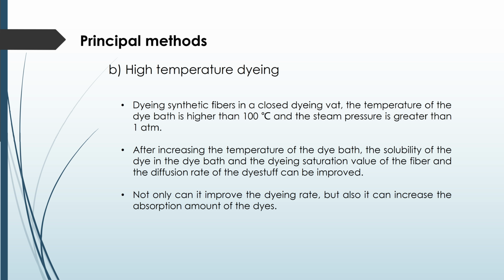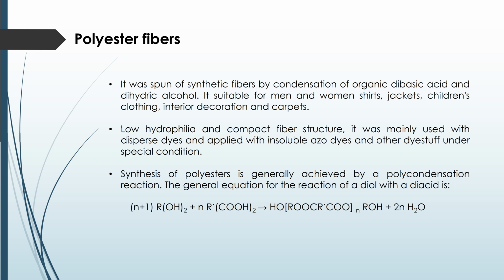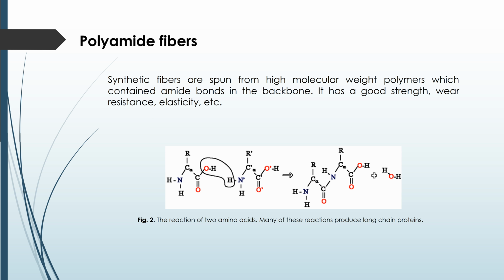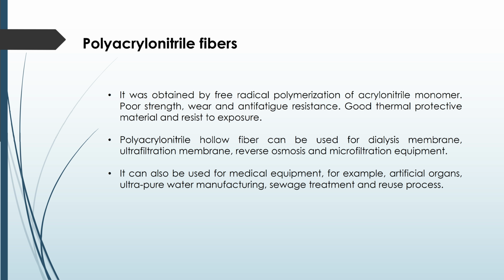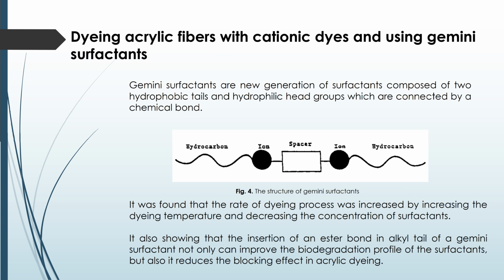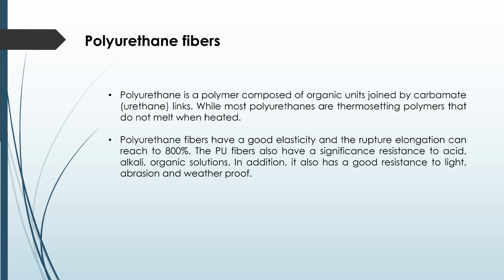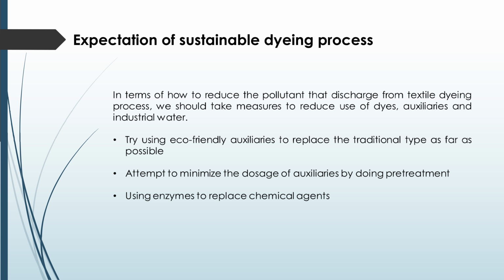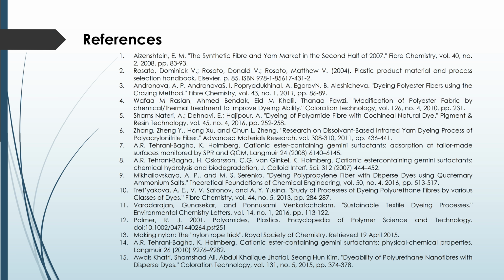Cheng's 630 video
Overview of synthetic fiber and specific dyeing process